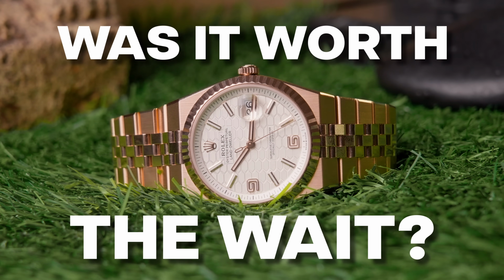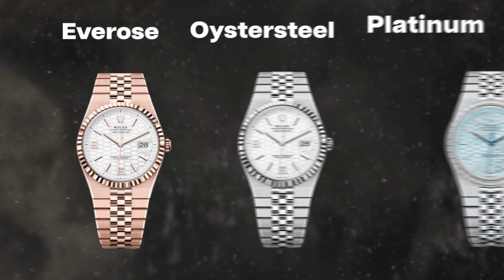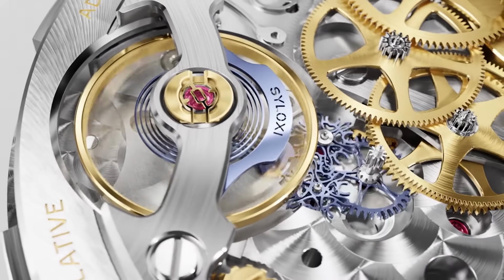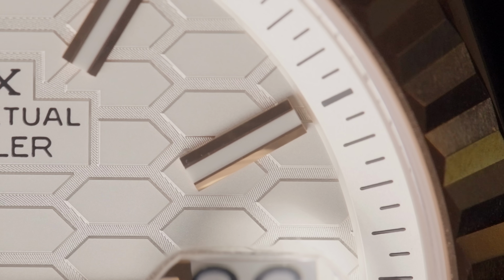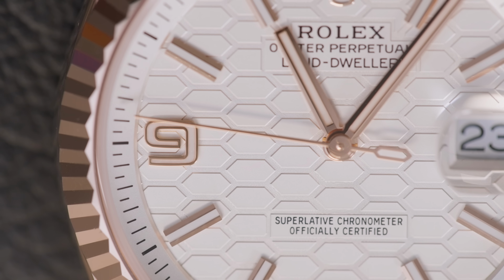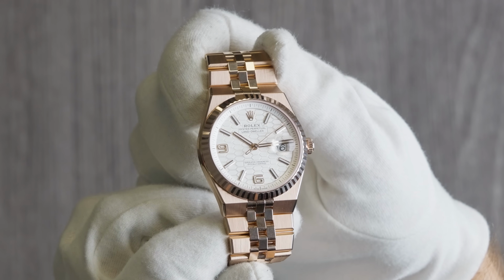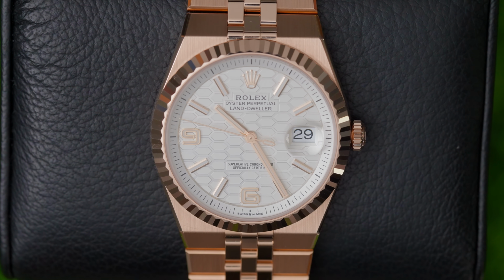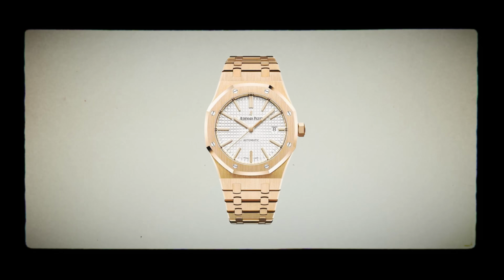Hands On with Rolex’s First New Watch in 13 Years, the Land-Dweller!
It's been 13 years since Rolex released a completely new watch. The all-new Rolex Land-Dweller is finally here, and expert watch dealer Roman Sharf gives his honest opinion in this hands-on review.

💰 𝗪𝗲 𝘄𝗮𝗻𝘁 𝘁𝗼 𝗕𝗨𝗬 𝗬𝗢𝗨𝗥 𝗪𝗔𝗧𝗖𝗛! 𝗟𝗲𝘁 𝘂𝘀 𝗺𝗮𝗸𝗲 𝘆𝗼𝘂 𝗮𝗻 𝗼𝗳𝗳𝗲𝗿 𝗮𝘁

📸  FOLLOW THE TEAM ON INSTA

🎥  VIDEO TEAM CREDIT

► Matthew Juskus